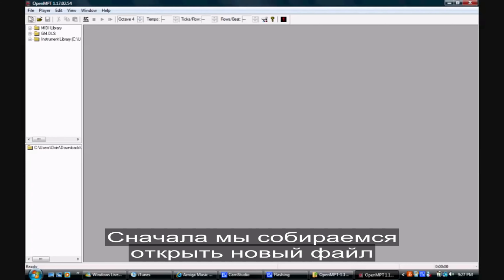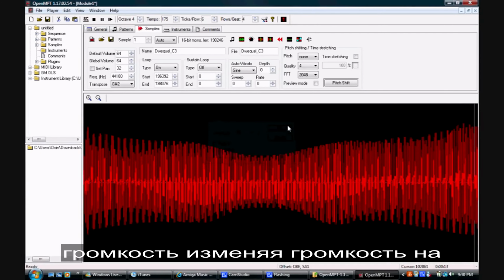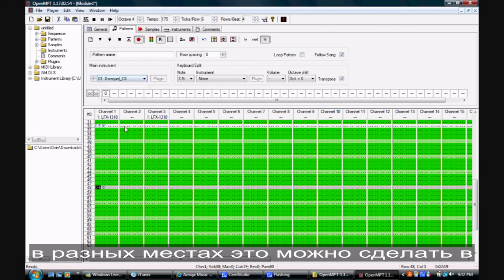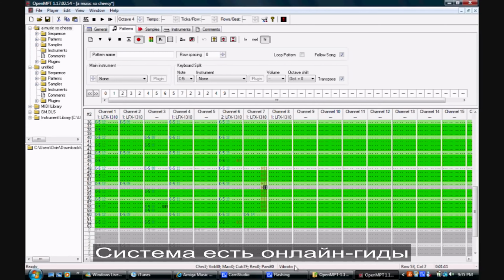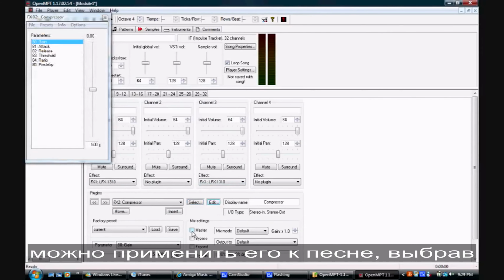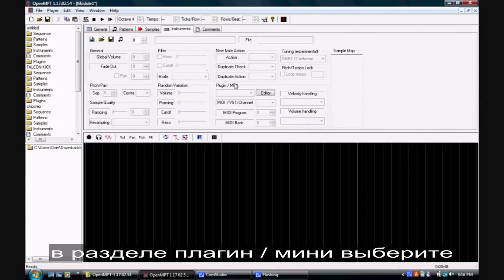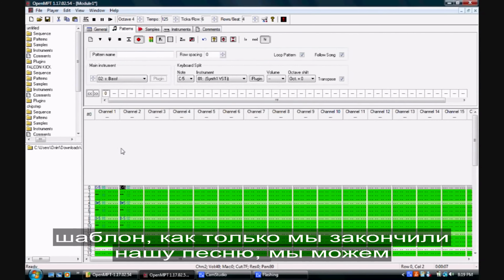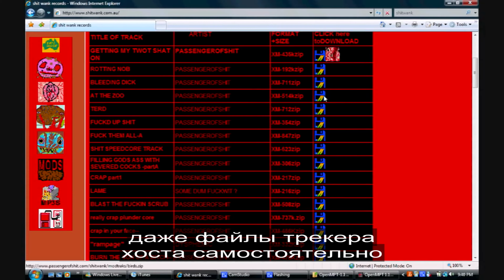How to create music for keygen, crack, patch